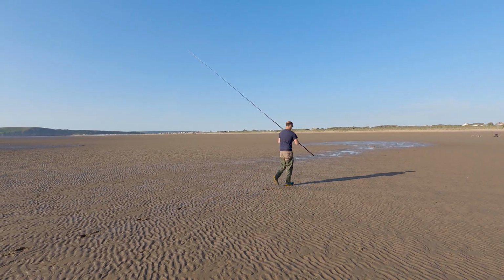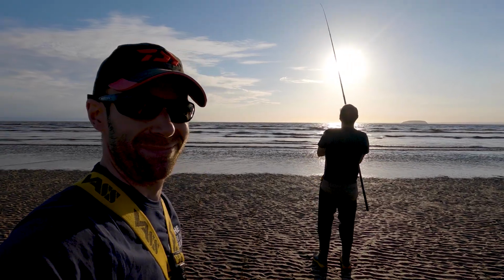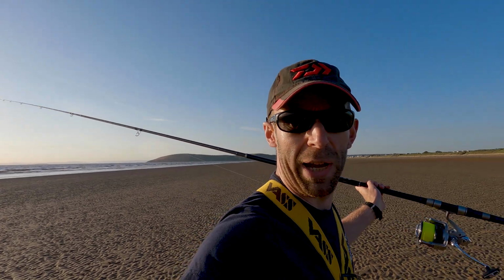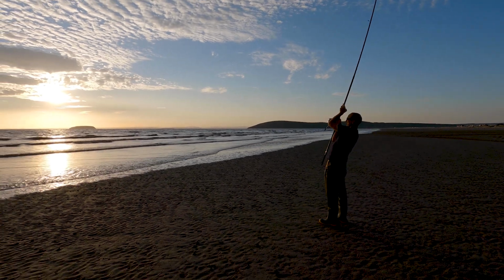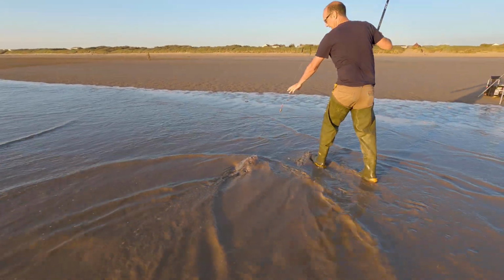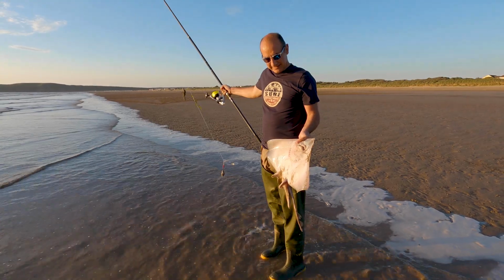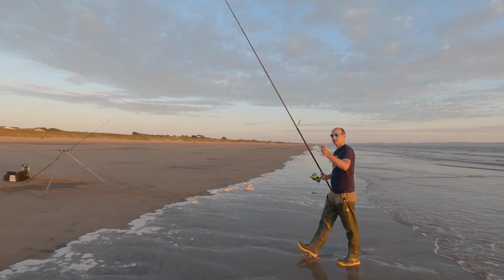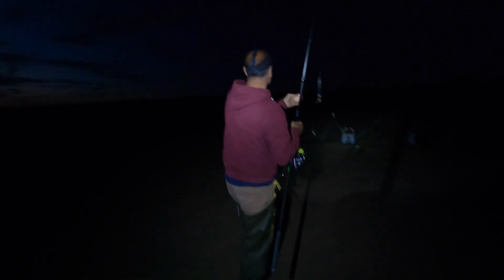Bristol Channel Beach Fishing- An Easy Summer's Evening Venue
The Bristol Channel isn't all about tackle hungry rock marks and fast tides. This video focusses on a recent guided session where myself and client Jon enjoyed a very relaxing session on an empty beach bathed in warm evening sunshine. As with any fishing experience, there are many sights to behold along the way.